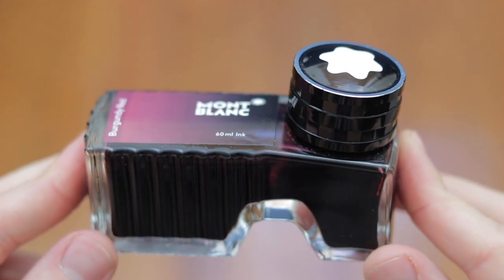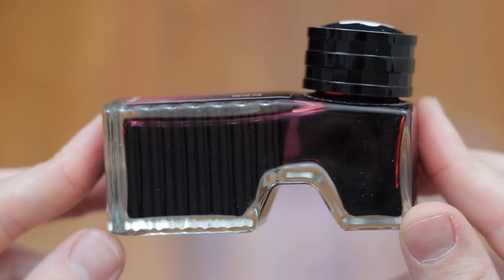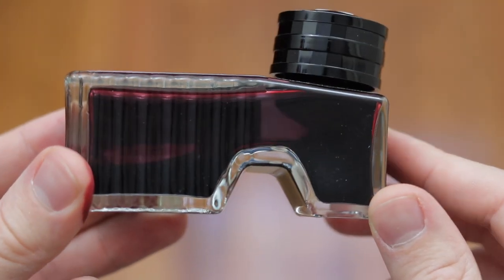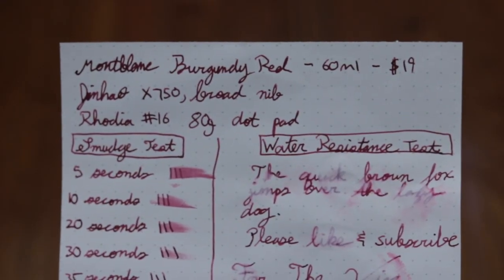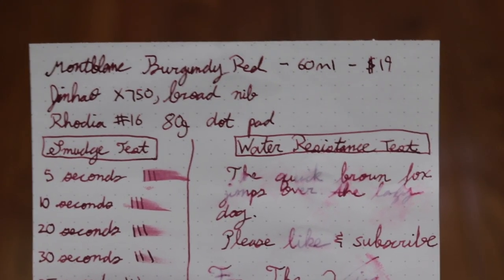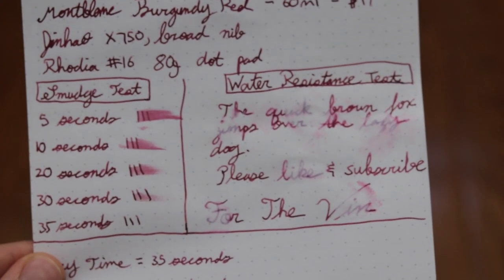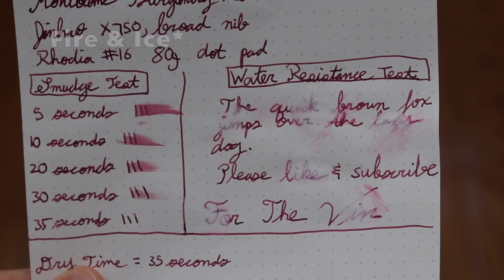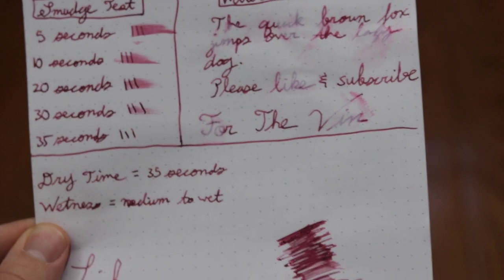Montblanc Burgundy Red Ink - Review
Looking for a nice burgundy ink? Well, the Montblanc Burgundy Red ink is the perfect ink for you! With its amazing color and bottle, you will be killing it in the fountain pen game!

Montblanc Burgundy Red Ink